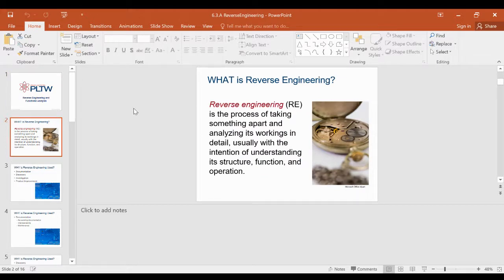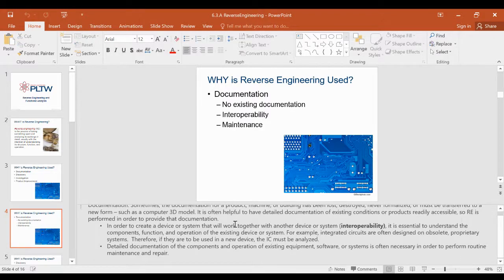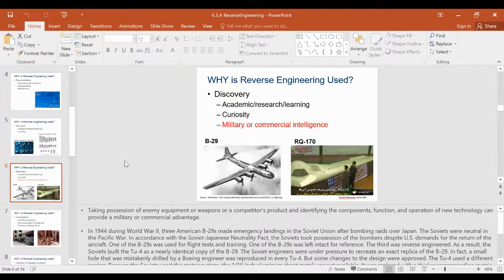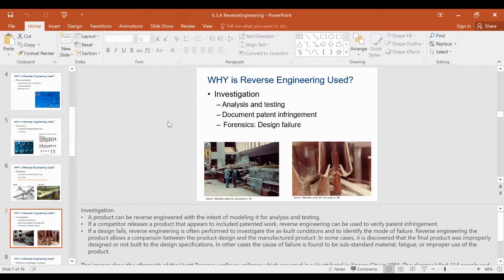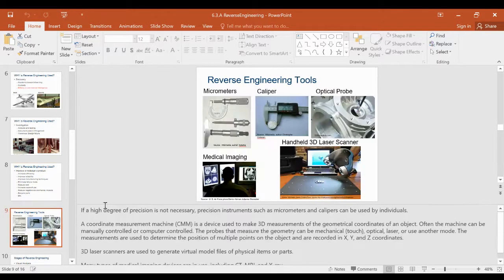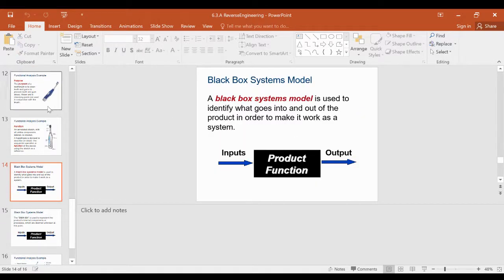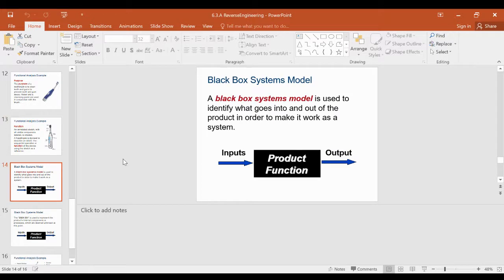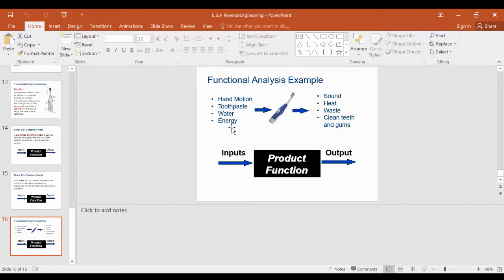6 3 Reverse Engineering PowerPoint Explanation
A quick video review of the 6.3 Reverse Engineering PowerPoint for IED